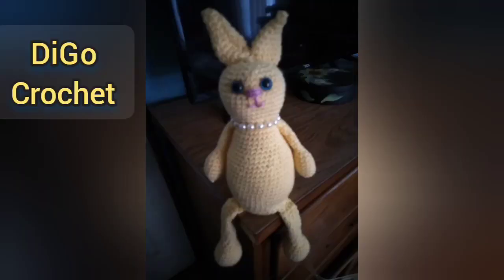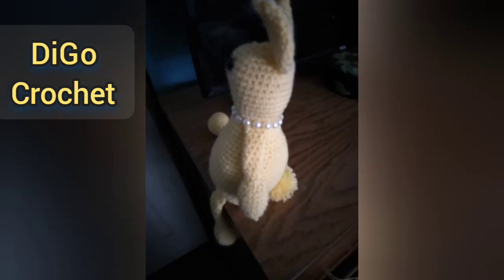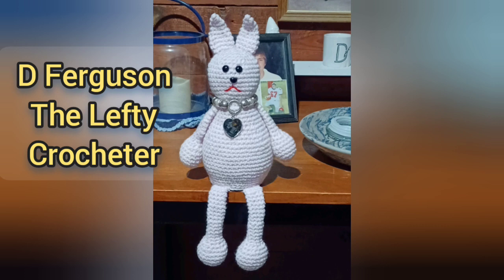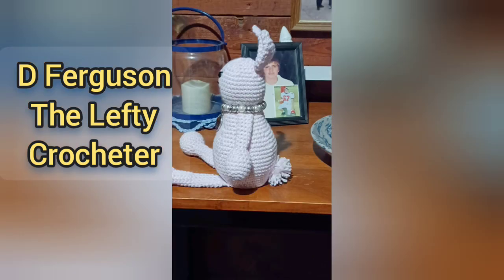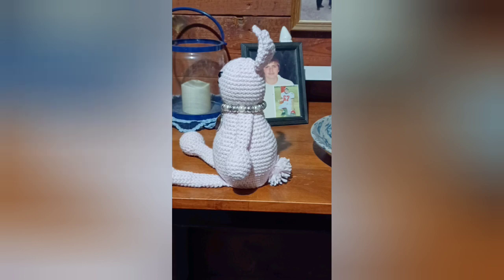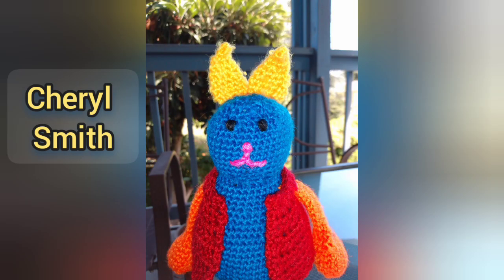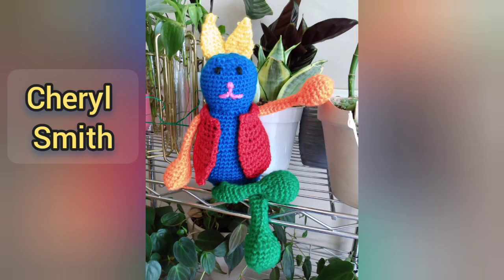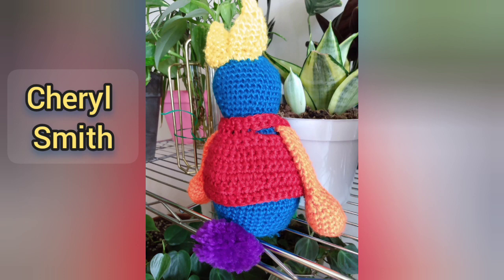(CLOSED) Floppsy The Bunny Pattern Giveaway & Testers Pictures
Thank you: @DiGoCrochet , @dferguson5409  & @cherylsmith5307
1. Runs 7/10/23-7/19/23
2. free to enter.
5. You must leave a comment to enter.
6. You must be 18 years or older.
7. Open worldwide.
11. ALL comments must abide by Guidelines and Rules.
Please check out my Yarny Cat Club Members that have channels, Thank you for being in my Yarny Cat Club!: